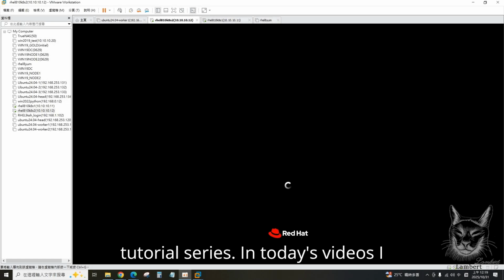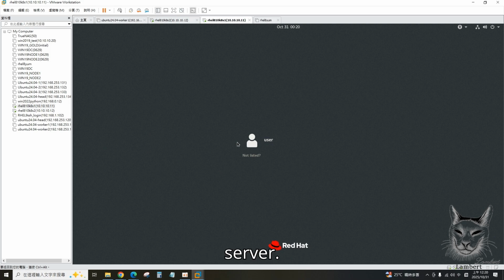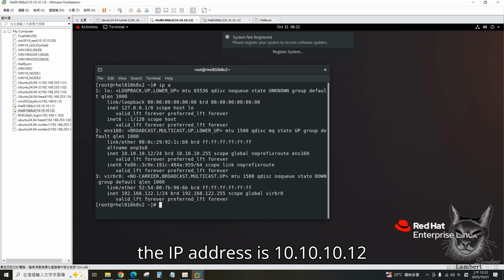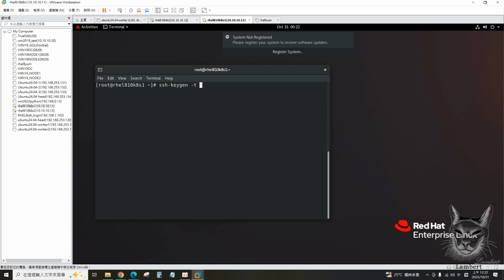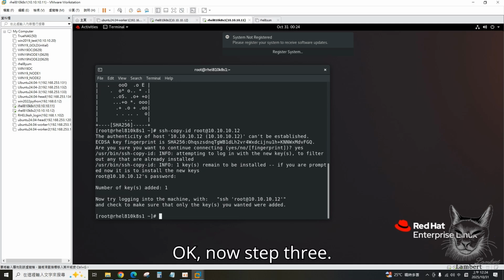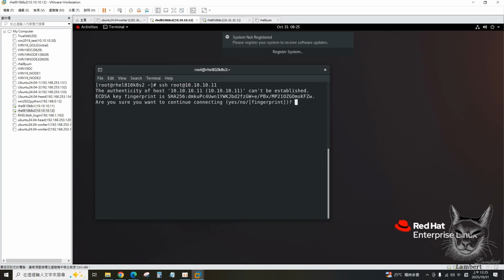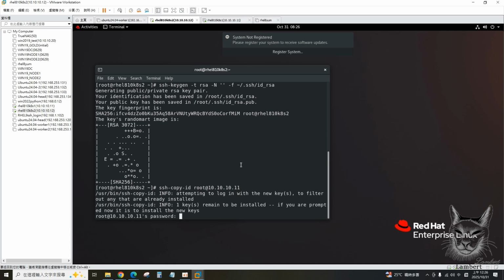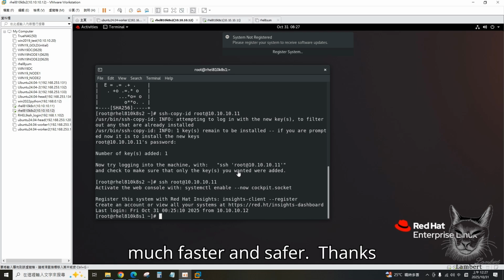Configuring Public Key Authentication for SSH | RHEL8 | RHEL9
In this video, I will guide you step-by-step on how to configure Public Key Authentication for SSH between two Linux systems.
This tutorial covers the complete process, including:
Generating an SSH key pair on each host
Copying the public key to the remote system using ssh-copy-id
Verifying passwordless SSH login
Setting proper permissions for .ssh and authorized_keys
Troubleshooting common SSH key errors
By following this guide, you will be able to securely log in between Linux servers without entering a password, improving both convenience and security.
This method is especially useful for system administrators who manage clusters, automate tasks, or maintain multiple servers in enterprise environments.